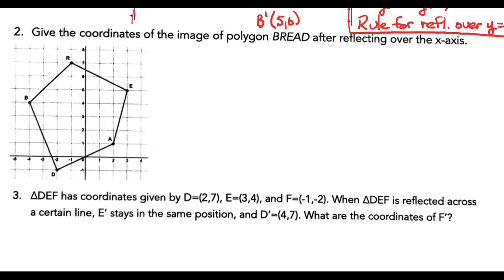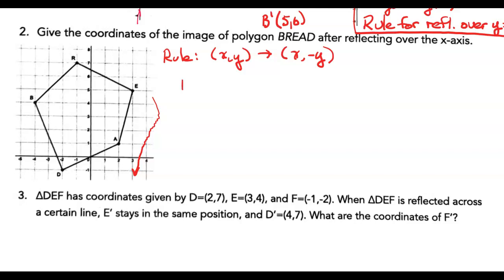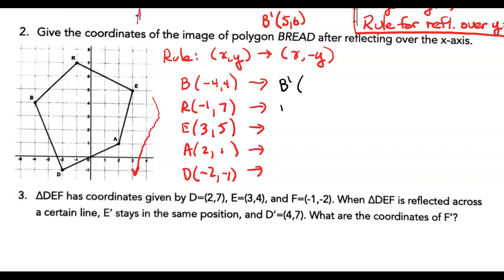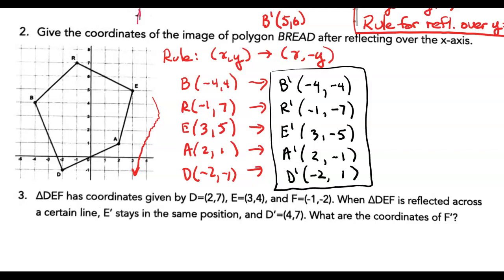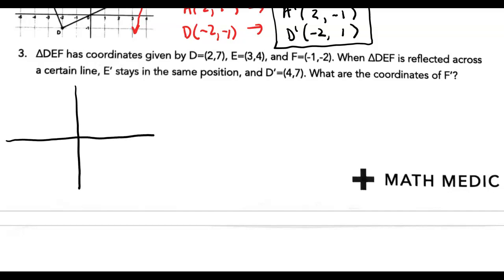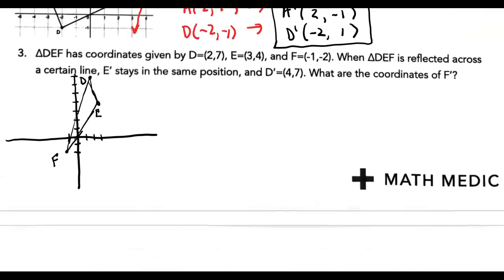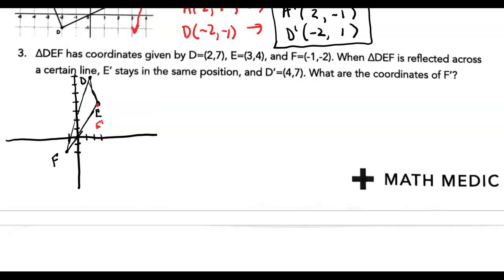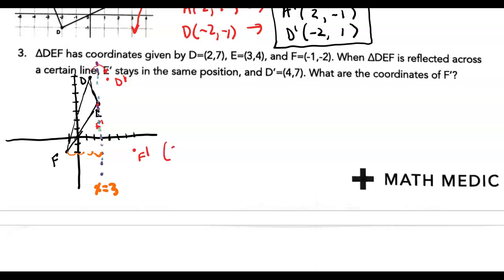Ch 0 and 7 Notes - Lesson 3.3 - Reflection part 2 of 2